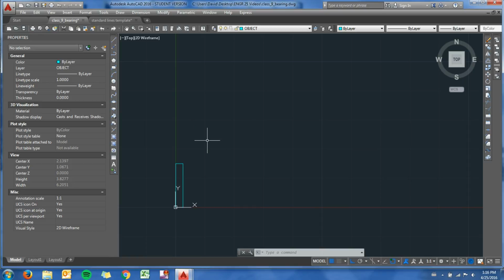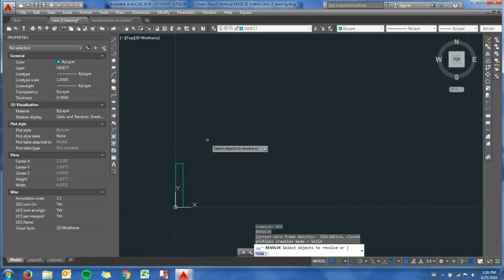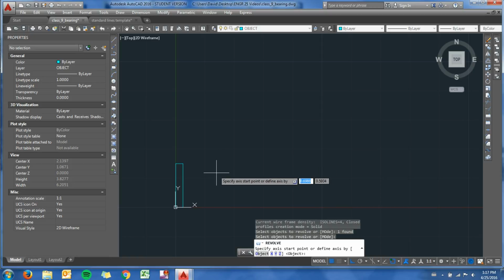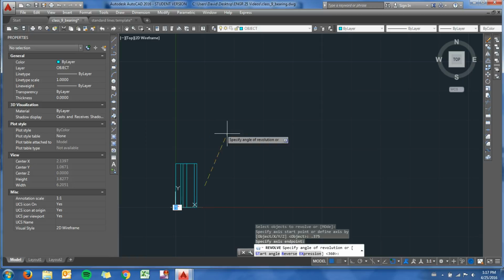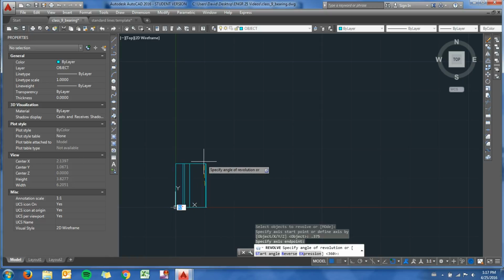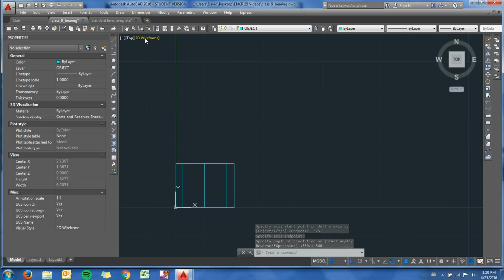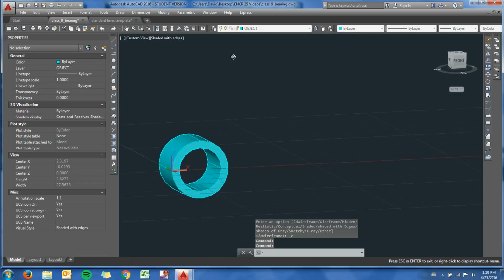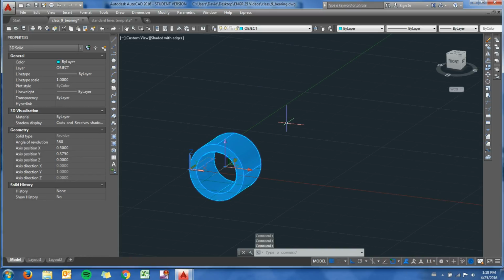Class 9 - Revolved Solids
Revolutionary solids, about a central axis of revolution. Create a cross section of your intended symmetrical object and use the revolve command.